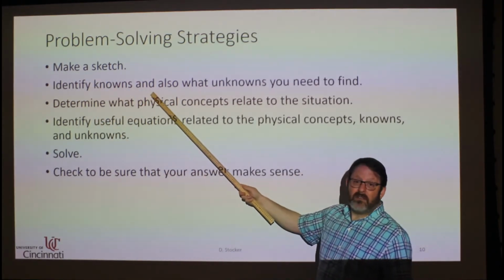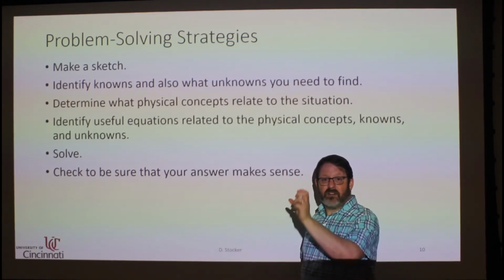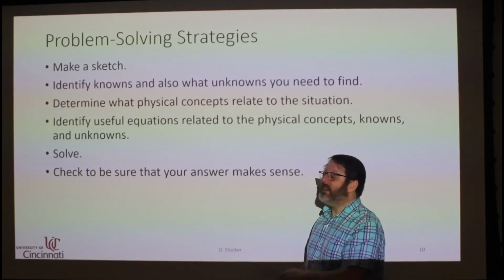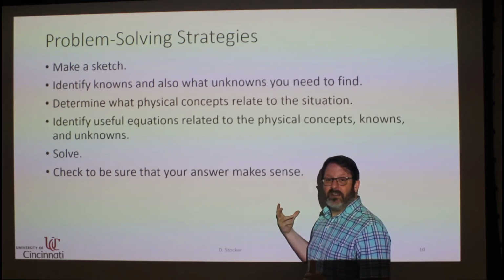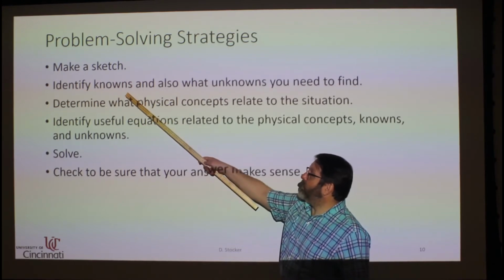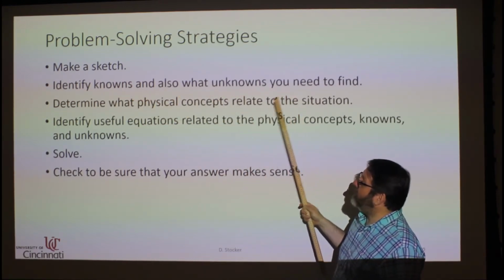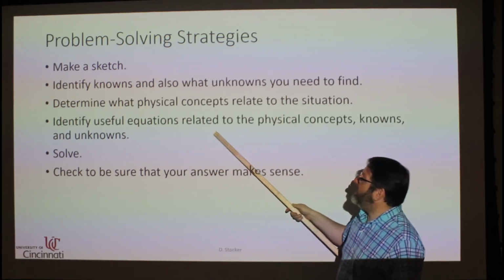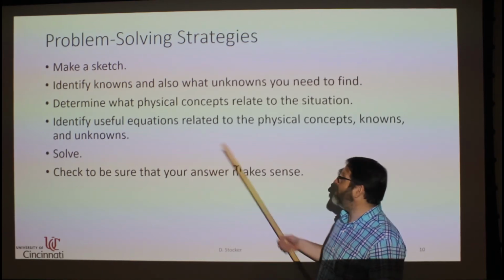Video Lecture Problem Solving